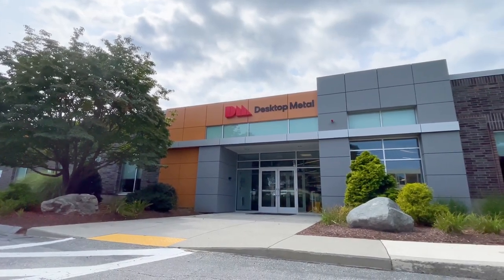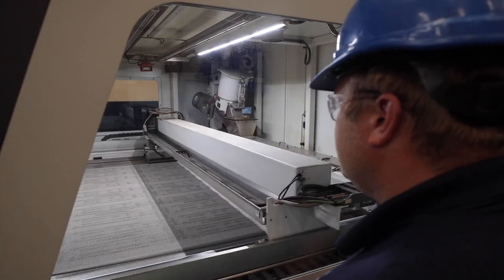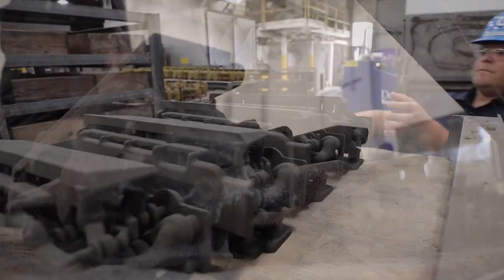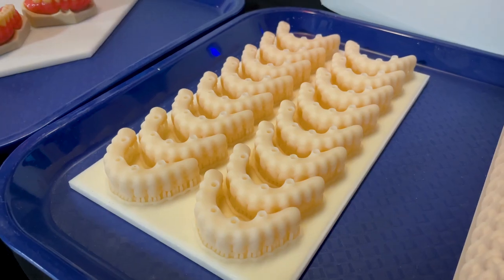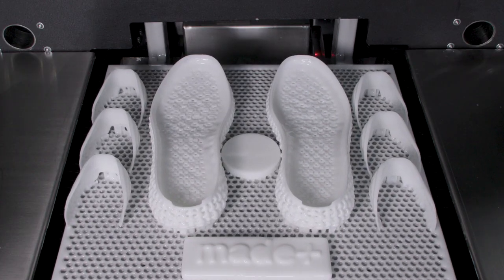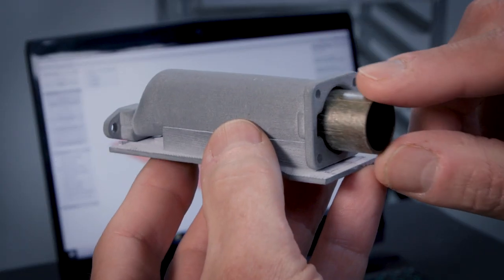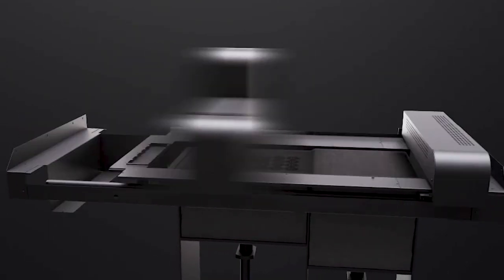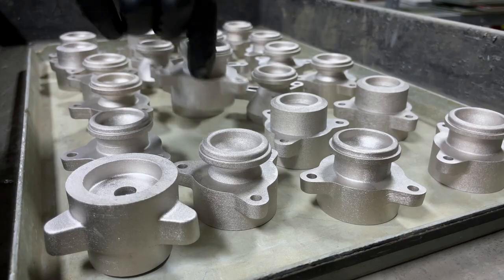Pushing Additive 2.0 to the Next Level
TeamDM is passionate about driving Additive Manufacturing into its next era of mass production. The good news: we're well on our way! Take a look inside our AM 2.0 universe making metal, ceramic, and polymer end-use parts in real production environments. Manufacturers are now scaling AM from prototypes and batch volumes to mass production.